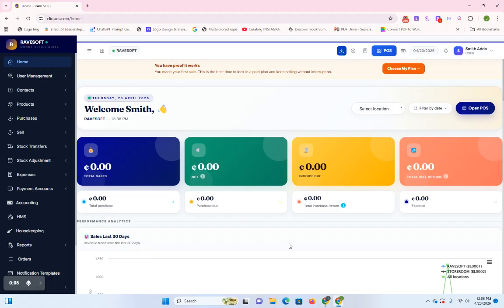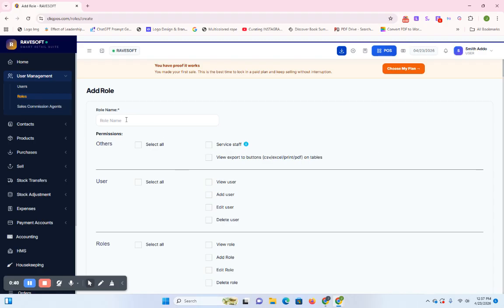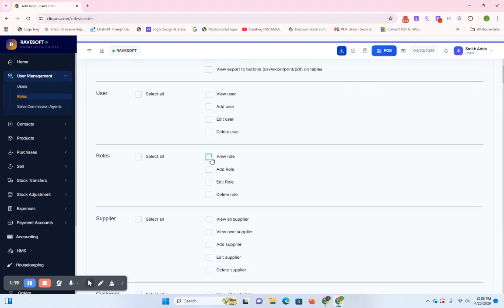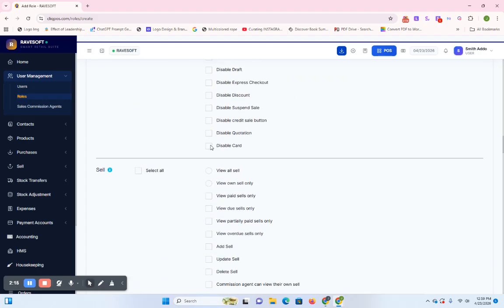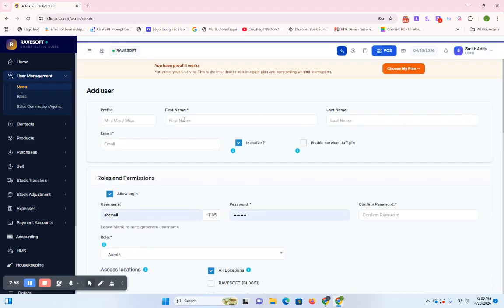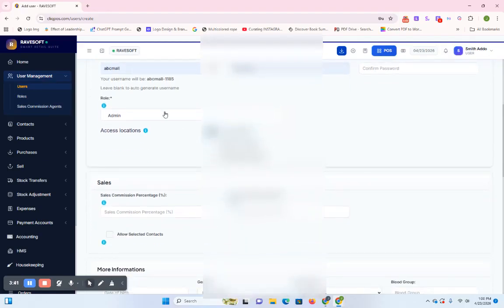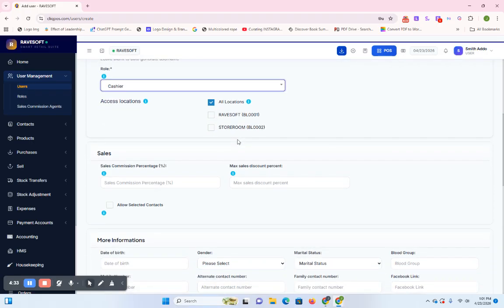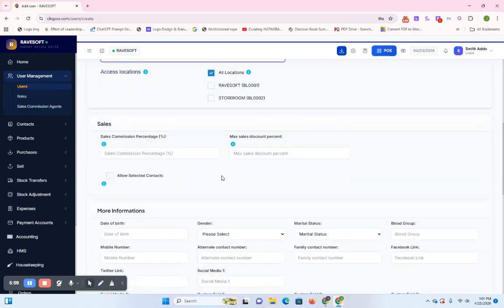How to Add Users and Assign Roles on CliqPOS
User Management

Add User
Assign roles and permissions